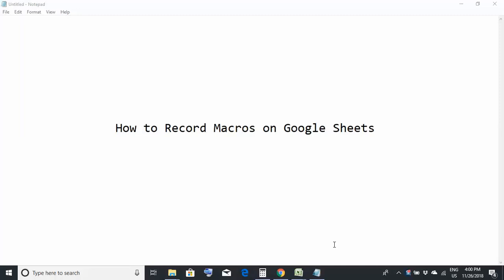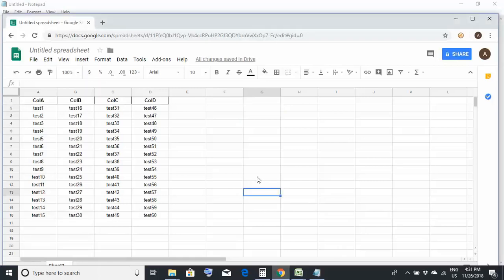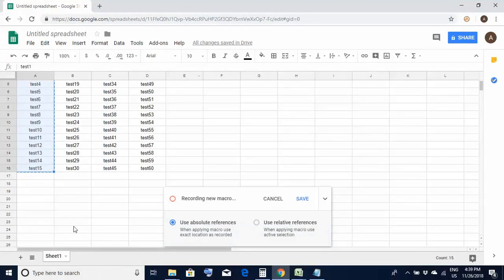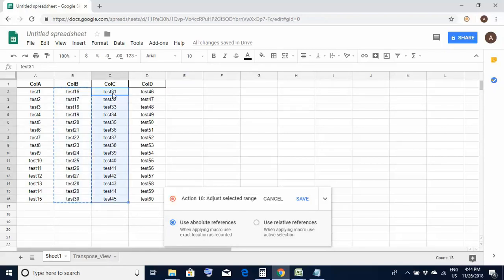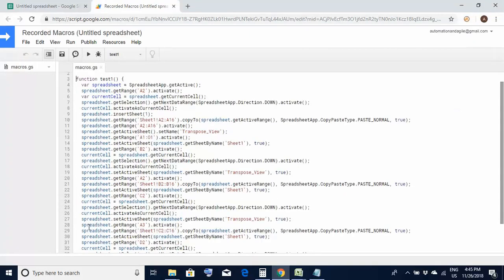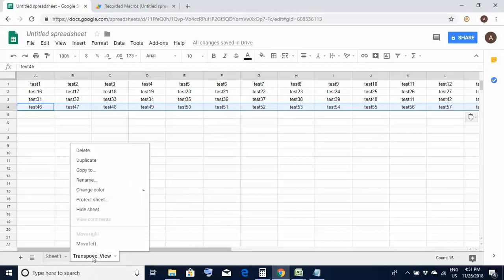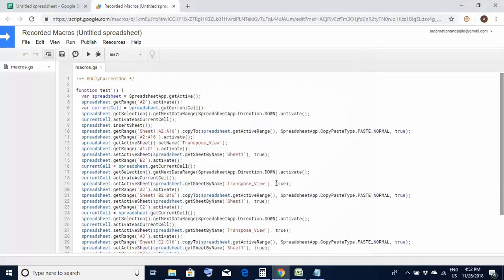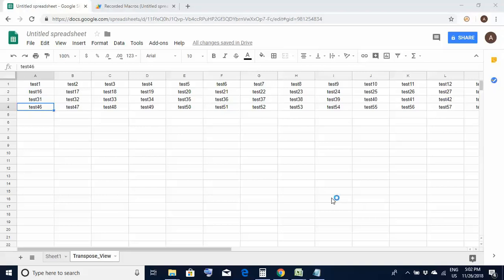How to RECORD MACROS on GOOGLE SHEETS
In this video we would learn:

1. How to create a simple macro in Google Sheets
2. How to record and playback macro on Google Sheets